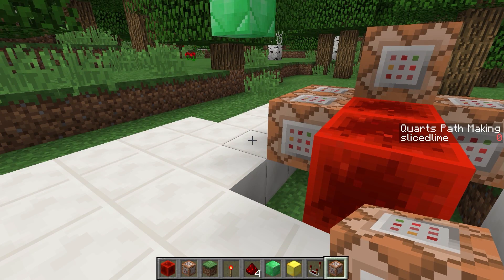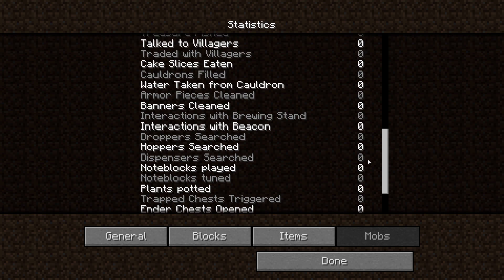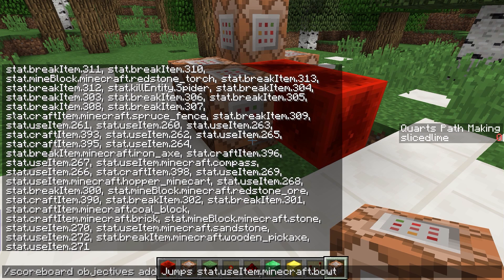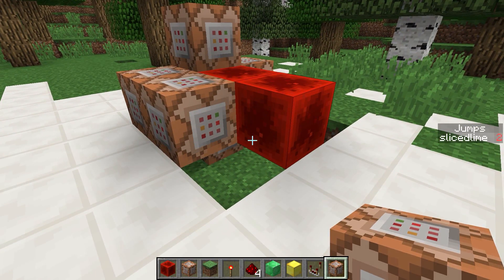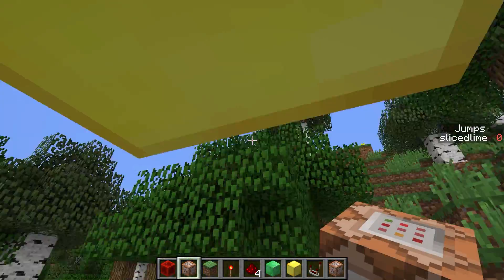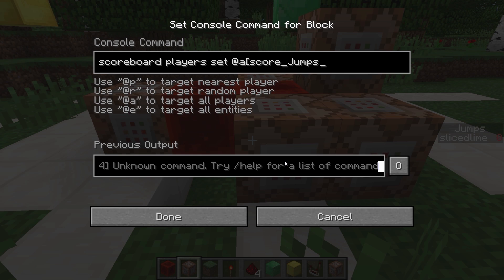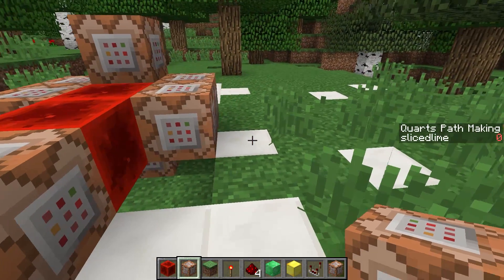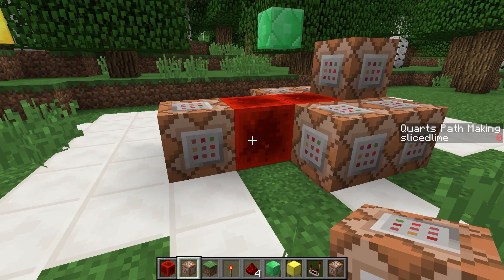Beginner Command Block Tutorial Part 11 - Scoreboard Criteria Types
In this episode we learn how to use the statistics scoreboard criteria types to detect and react to actions by the player.

Commands covered:
/scoreboard players set
/scoreboard objectives add
/scoreboard objectives setdisplay

You do not need any prior knowledge about command blocks to start following this series - but you need to know the very basics of redstone. Each episode will expand on the knowledge acquired in the previous ones.